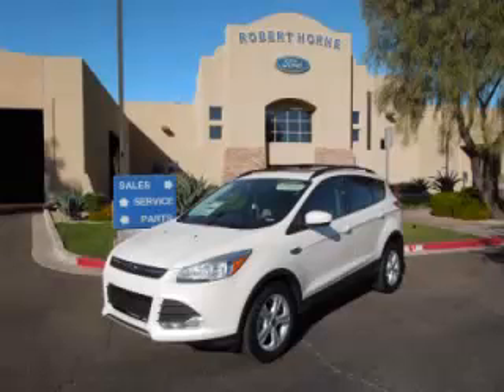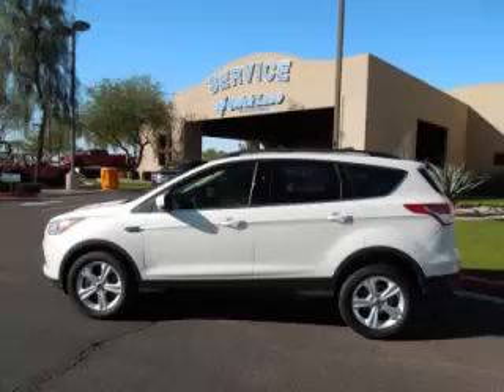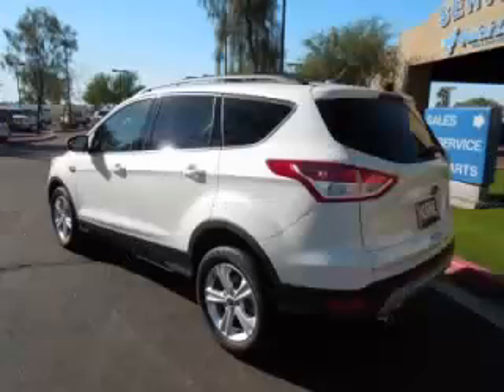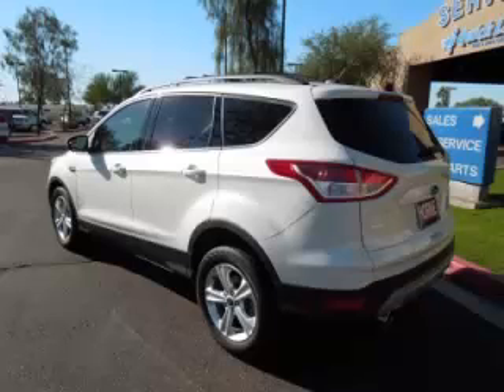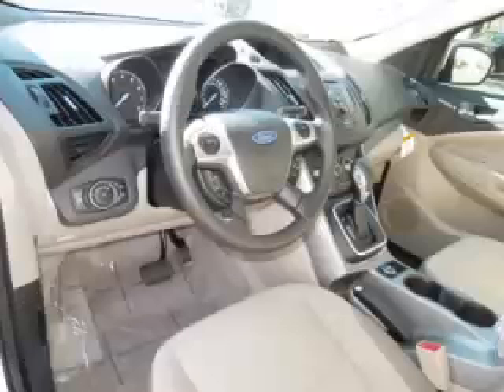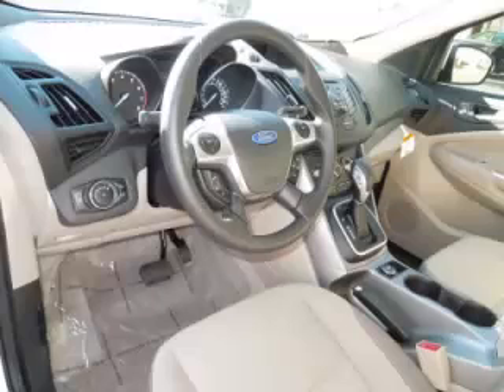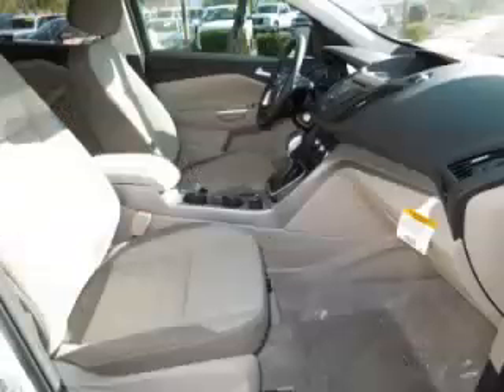2013 Ford Escape in Apache Junction AZ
At Robert Horne Ford , our long-standing customers know us a dependable source of new vehicles, like this Ford Escape SE4 Door Wagon , conveniently located in Apache Junction, Arizona . For the absolute best in service, selection, and value, please visit our to learn more about this exceptional 2013 Ford Escape

2013 Ford 4 Door Wagon SE4 Door Wagon

Engine: L4, 2.0L; Turbo
Fuel: Gasoline
Transmission: Automatic
Exterior Color: Pearl White
 Stock #: 13196
 VIN: 1FMCU0G92DUA78568